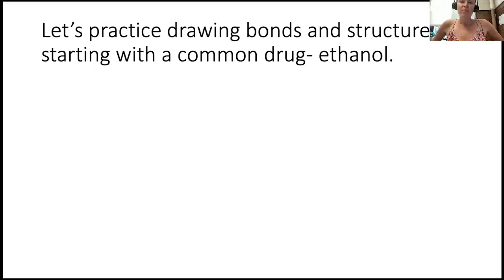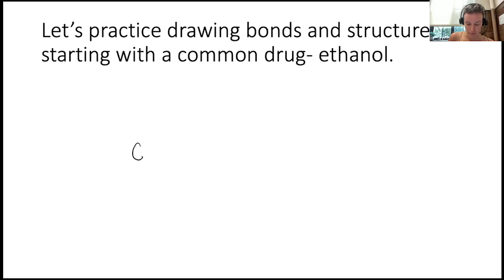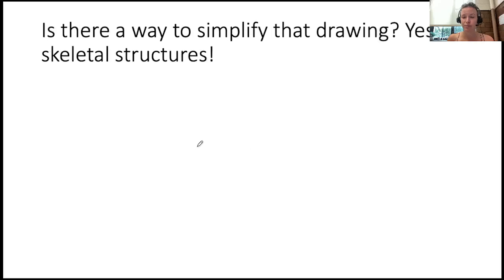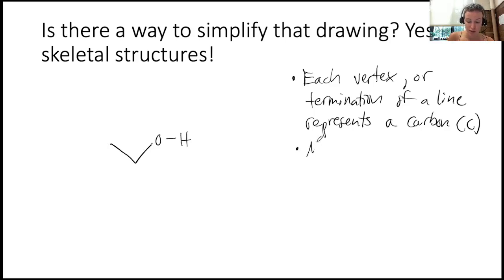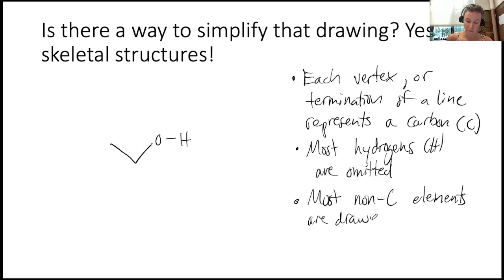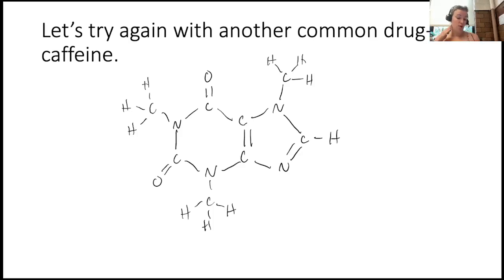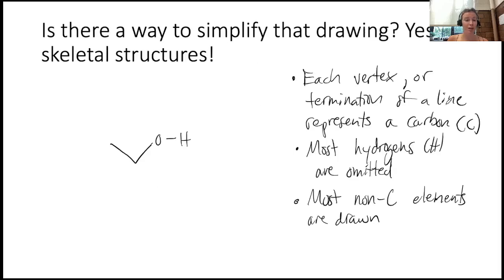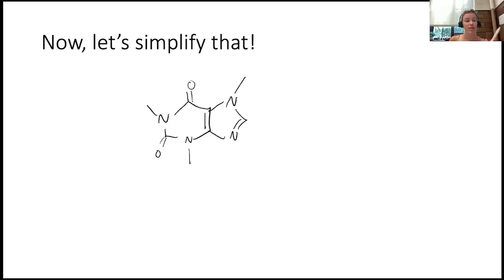Structure 3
Video 3 of Structure Lecture